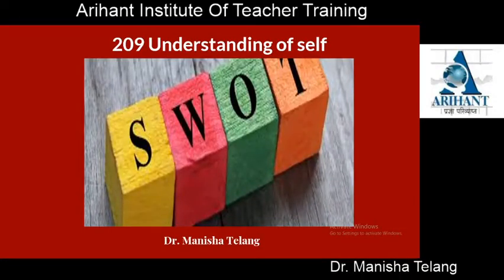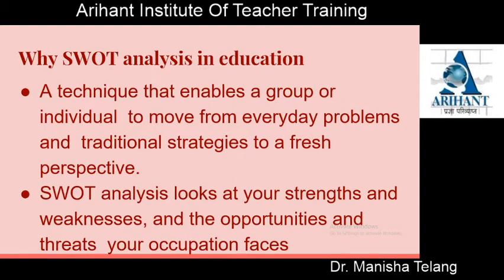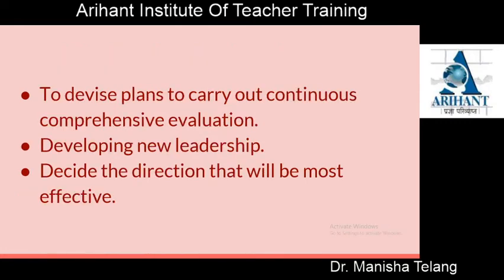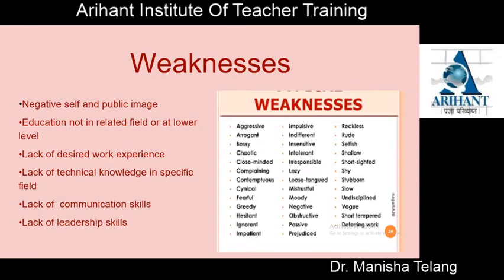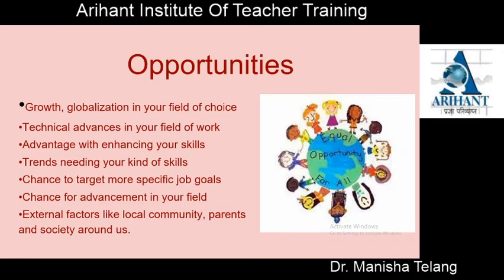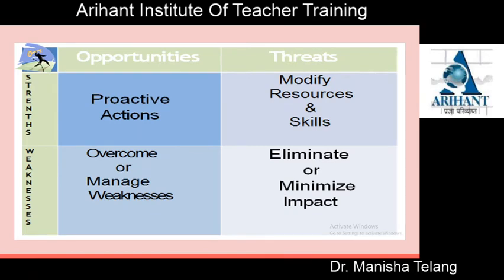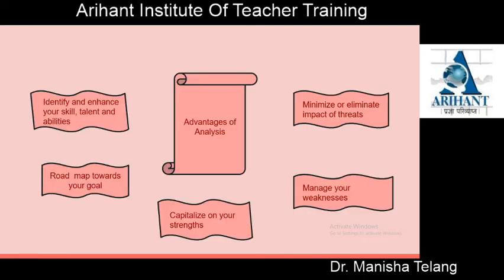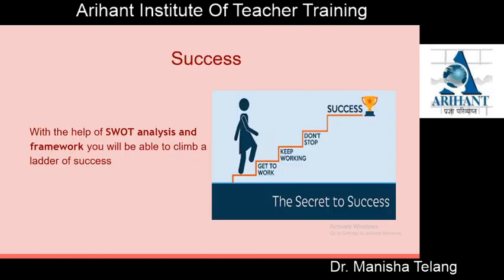SWOT Analysis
In this video we discuss SWOT Analysis,Objective and Advantages